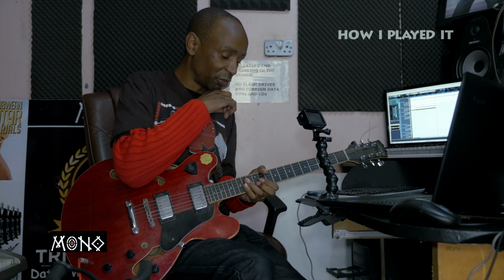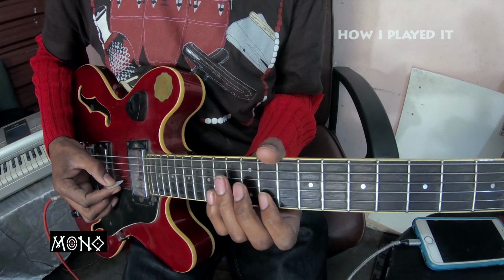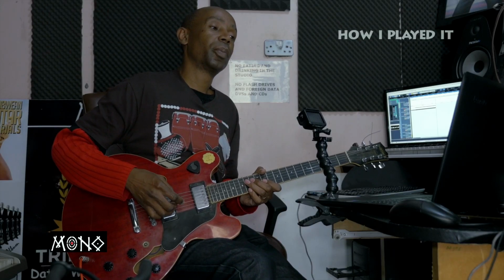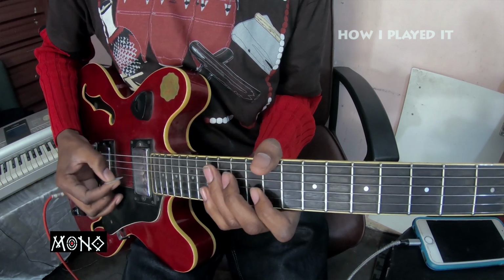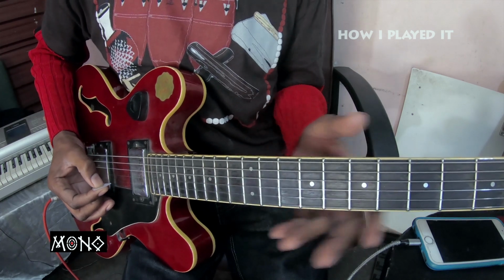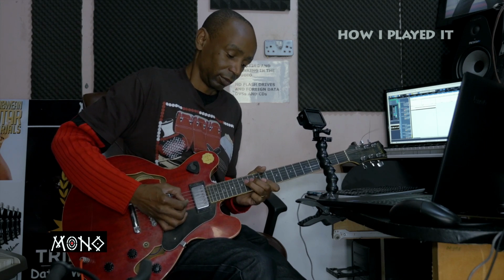HOW I PLAYED IT-Part 10.Oliver Mtukudzi`s "Handiro dambudziko" guitar work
Mono Mukundu breaking down how he &Philani Dube played  the guitars for Oliver Mtukudzi`s "Handiro dambudziko"

"How I played it" is a tutorial series where Mono Muundu breaks down how he played some of his most popular guitar lines for various artists